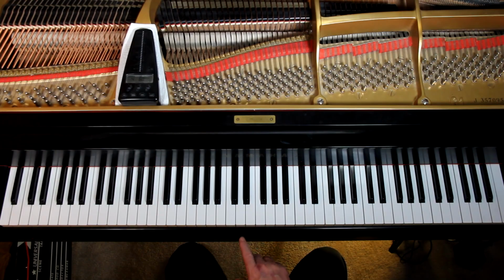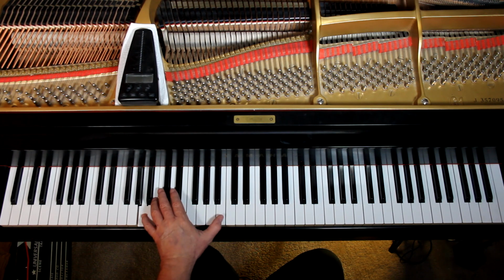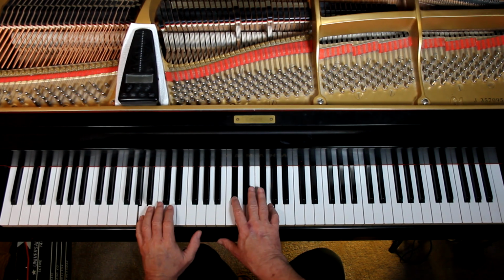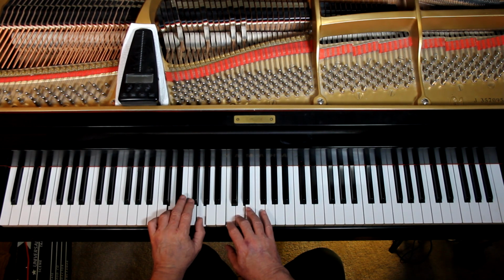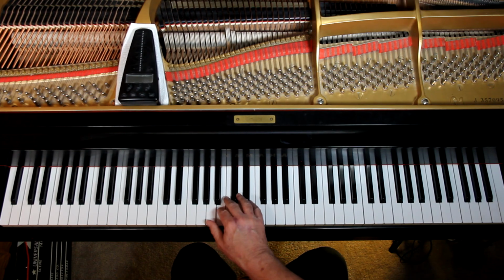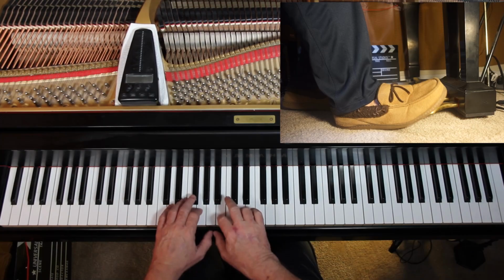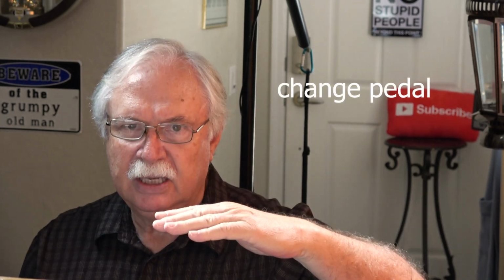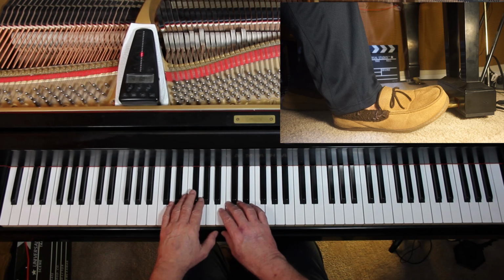John Thompson's Adult Piano Book 2, Page 13, Chord Study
An in-depth piano lesson on how to play Chord Study in John Thompson's Adult Piano Book 2, Page 13.

Things to Remember - 0:00
Play with Me - 11:18

Metronome = 60